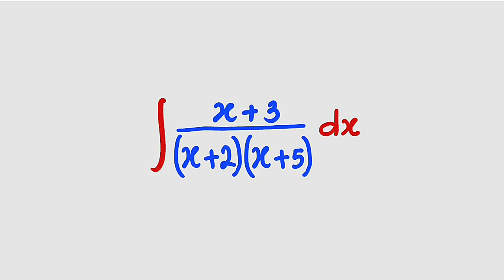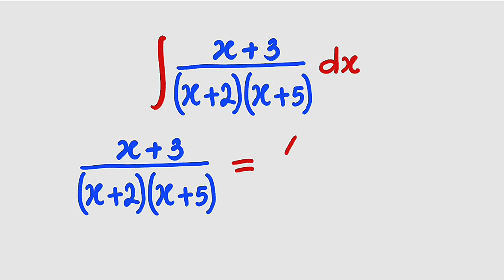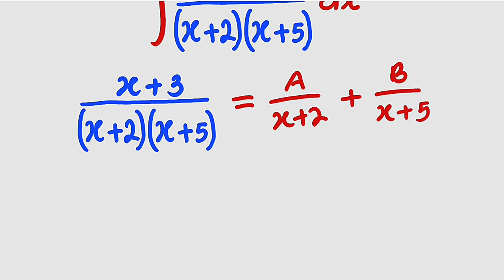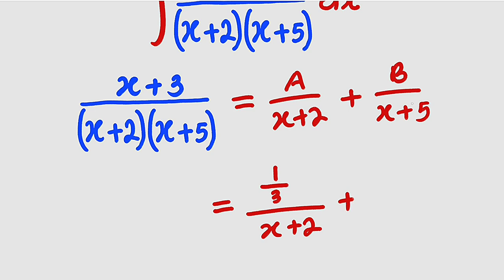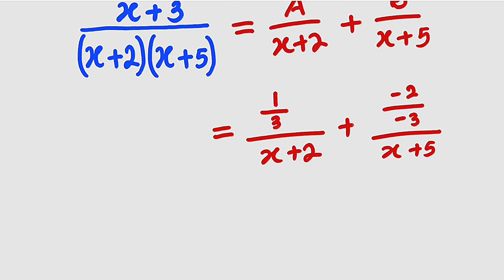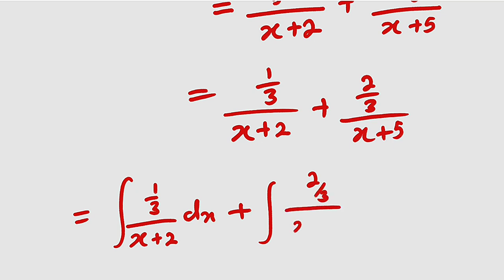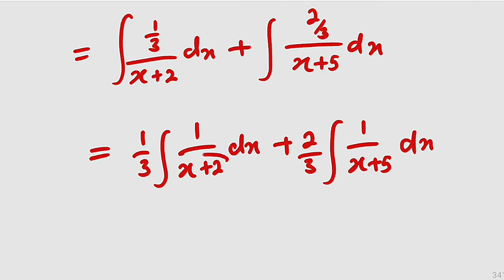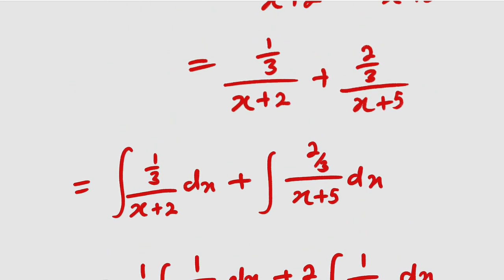Integration by Partial Fraction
Start with the given expression:
(x+3)/((x+2)(x+5))

Use partial fraction decomposition to express it as:
A/(x+2) + B/(x+5)

Find the values of A and B by equating the numerators:
x+3 = A(x+5) + B(x+2)

Now, you can solve for A and B. One way to do this is to choose values of x that make one of the denominators zero. For example, if you let x = -2, the term with B becomes zero, so you can solve for A:
-2 + 3 = A(-2+5)
1 = 3A
A = 1/3

Similarly, choose another value for x to solve for B. Let x = -5:
-5 + 3 = B(-5+2)
-2 = -3B
B = 2/3

Now that you have found the values of A and B, you can rewrite the integral as:
∫[(1/3)/(x+2) + (2/3)/(x+5)] dx

Integrate each term separately:
∫(1/3)/(x+2) dx + ∫(2/3)/(x+5) dx

The integrals of these terms are straightforward to compute:
(1/3) * ln|x+2| + (2/3) * ln|x+5| + C

So, the integral of (x+3)/((x+2)(x+5)) using partial fraction decomposition is:
(1/3) * ln|x+2| + (2/3) * ln|x+5| + C, where C is the constant of integration